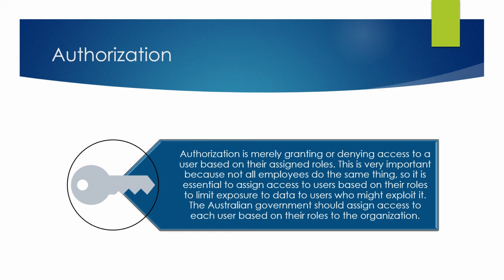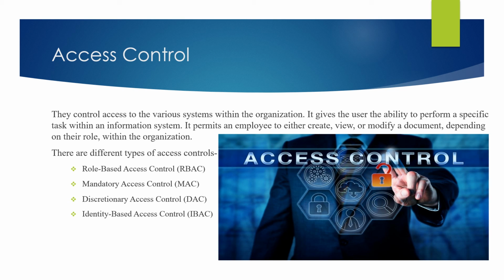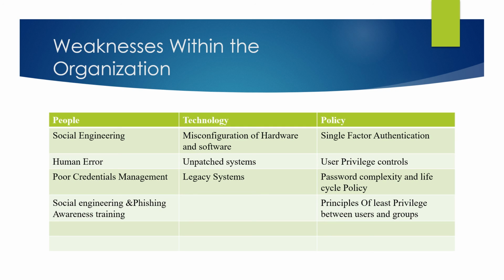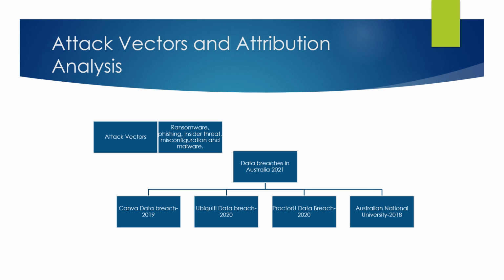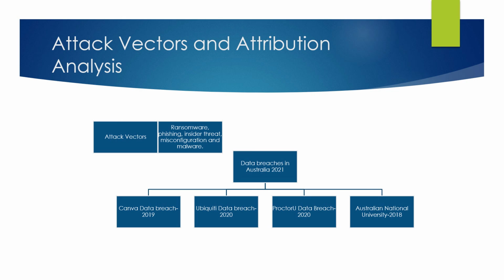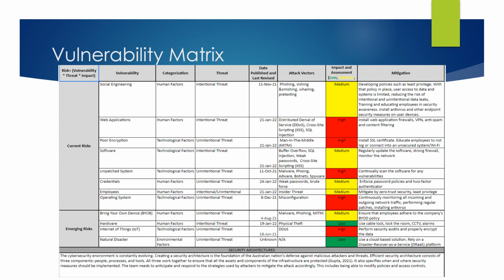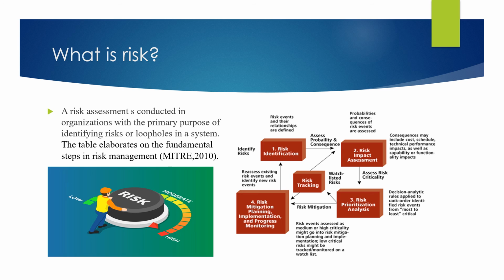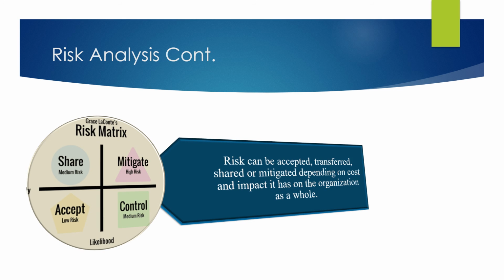Group Two Project Two Cybersecurity Risk Assessment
UMGC DFC 670 Group Two Project Two Cybersecurity Risk Assessment